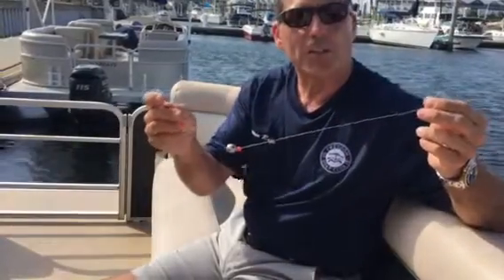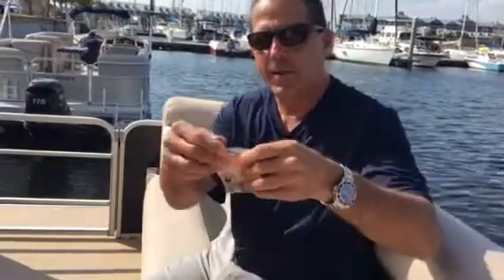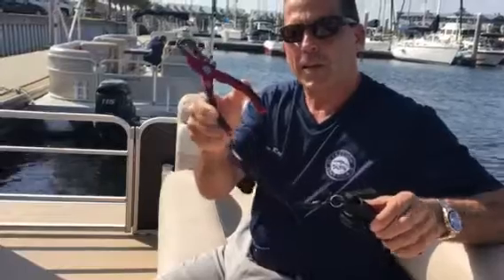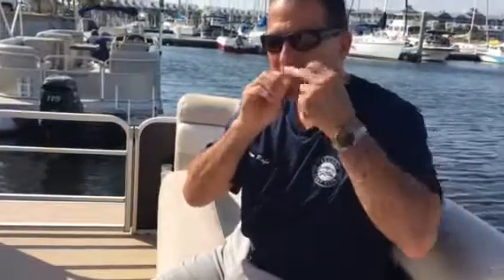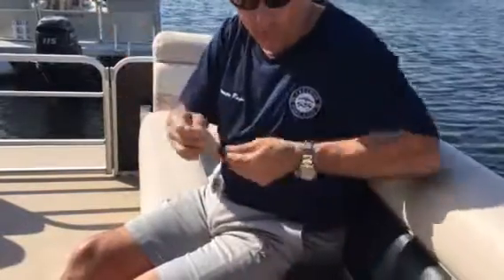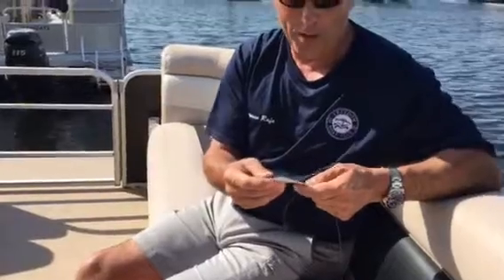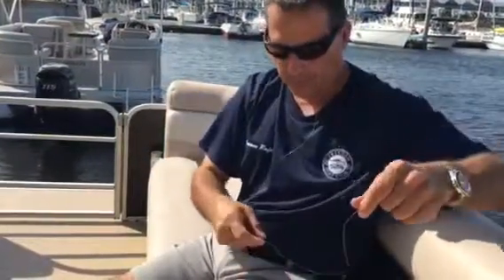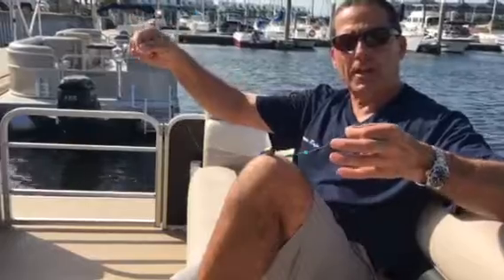Freedom Fishing Club Instructional Video Series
Captain Rafa Creates a Killer Sheepshead jig!